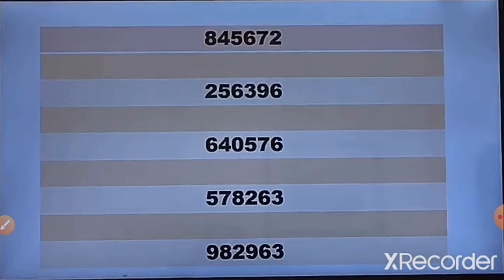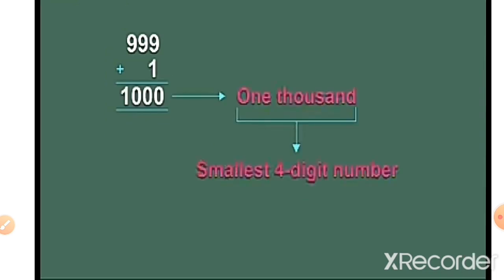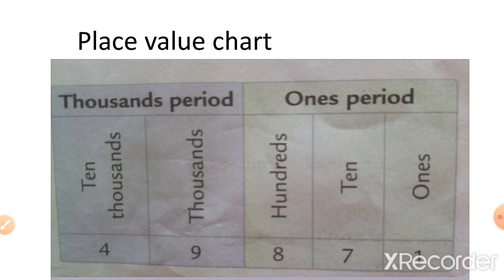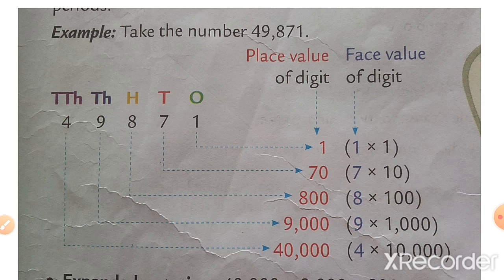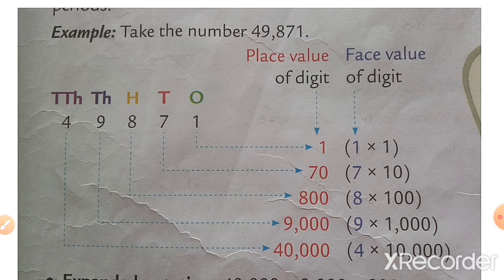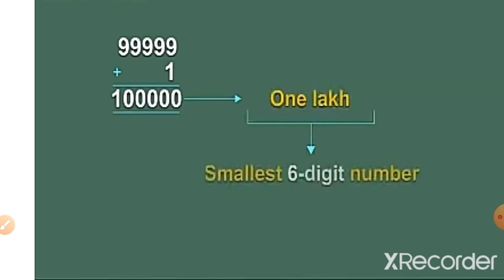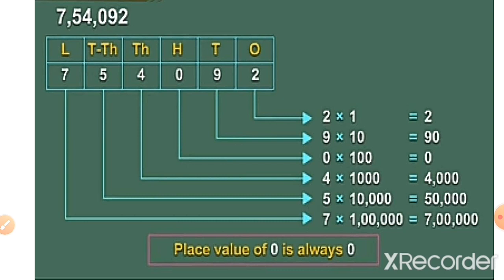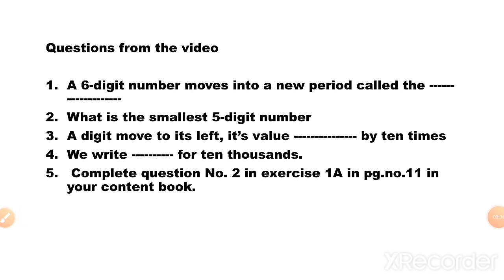Grade 4 Math Rupa place value video 1